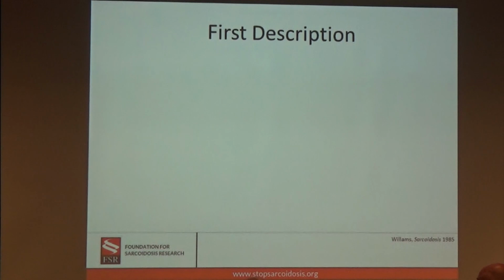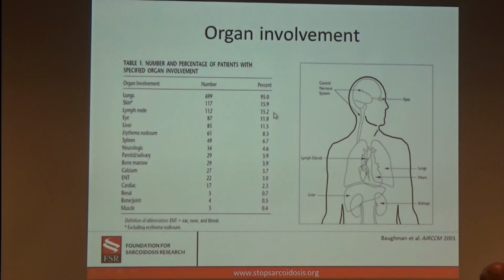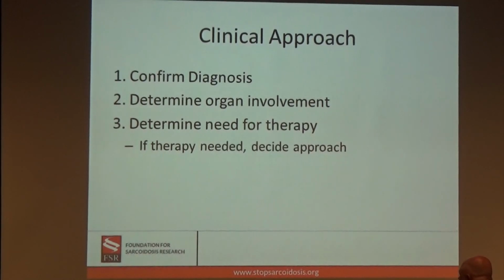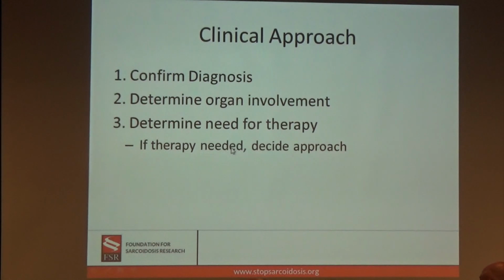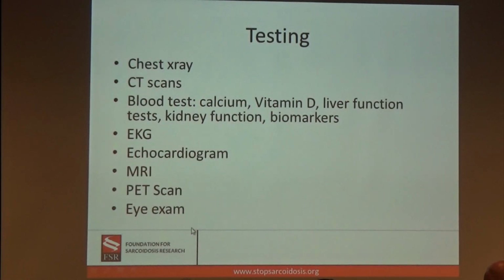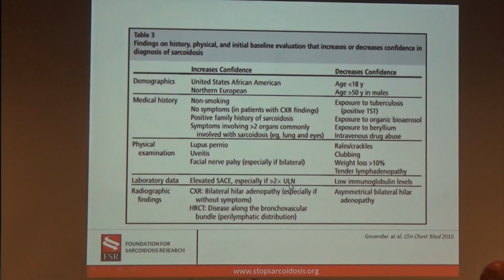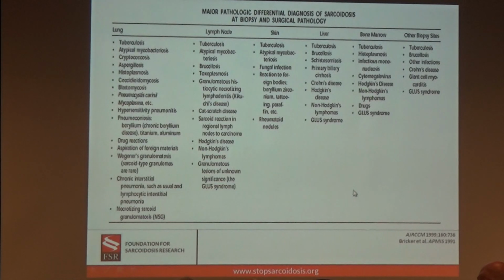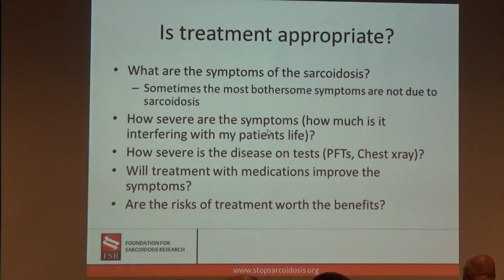Dr. Divya Patel - Figuring Out If You Have Sarcoidosis